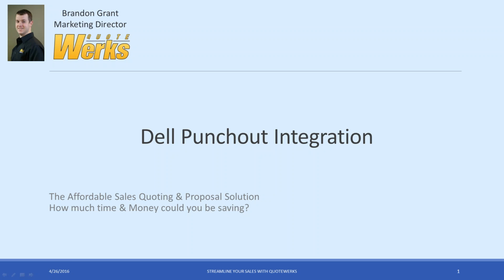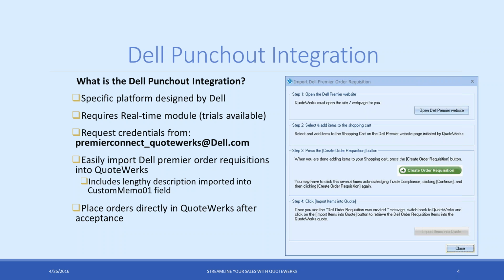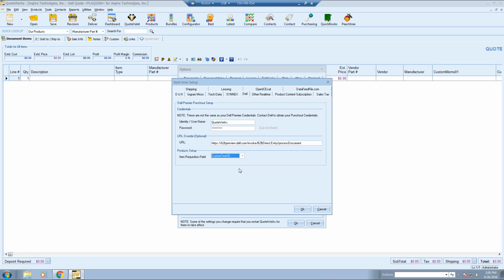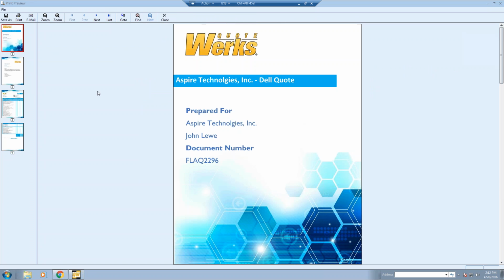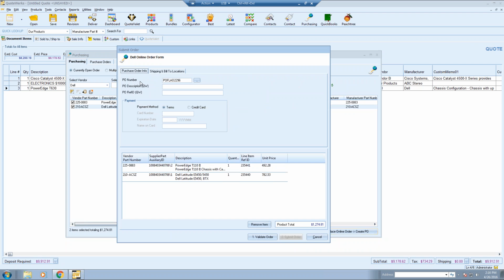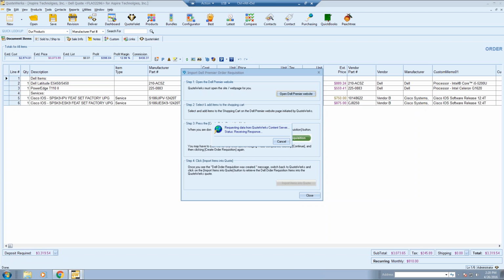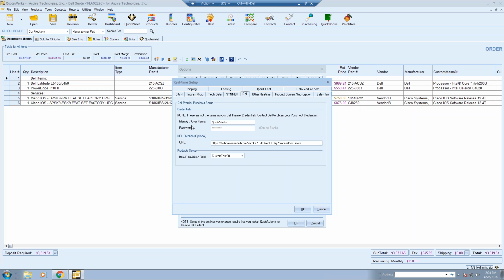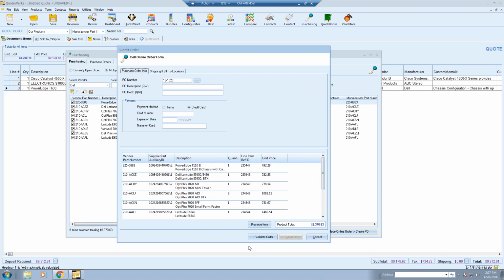QuoteWerks Dell Punchout Integration Webinar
Knockout your Dell quotes and orders with the QuoteWerks Punchout Integration.  Quickly and easily create order requisitions in the Dell Premier site and import them into QuoteWerks to deliver to your client and then process the order from within QuoteWerks.